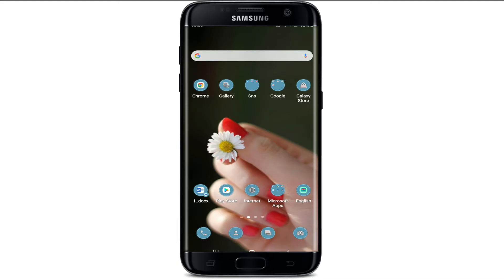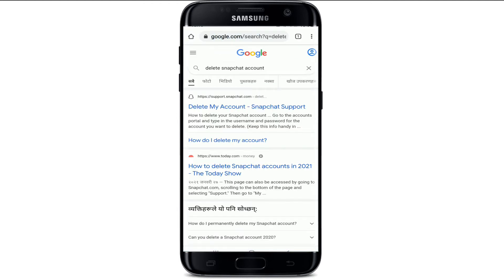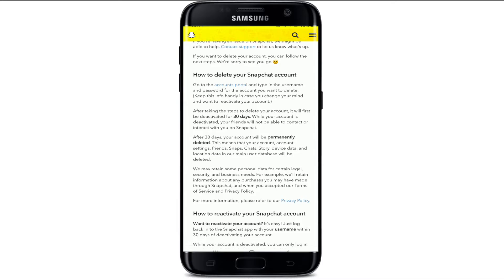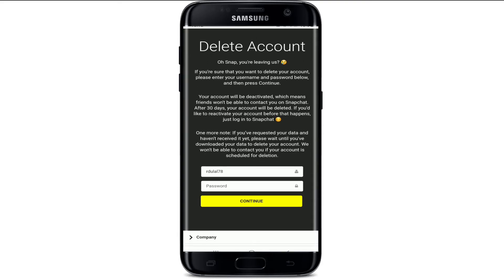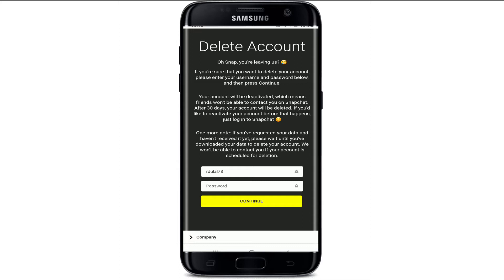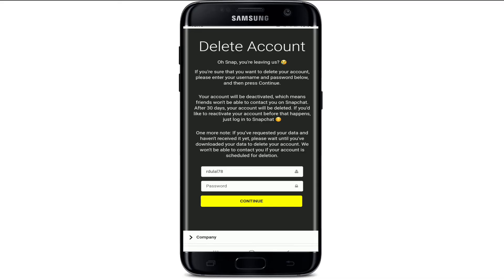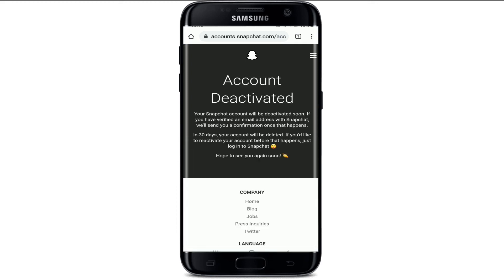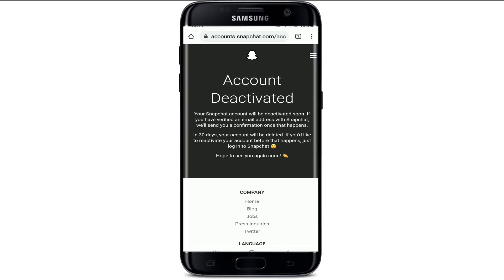How to Delete Snapchat Data Permanently? Delete Snapchat Account Data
Snapchat is a popular social media app that many people use to share photos and short videos.
However, the snaps you send may not be as private as you would expect, because even if you delete them from your phone or computer they will still exist on Snapchat's servers forever. But what if there was an easy way to permanently delete all of your old snapchats? Well guess what - there is! This video shows how quickly and easily it can be done by downloading a free software called Snapcrack which can download all of your data so that it can then be deleted with just one click.

This video also offers some tips for making sure that no one else has access to any personal information stored on their phones

If you're tired of your private data being shared and don't want to lose any more snaps here's how to delete Snapchat data permanently.